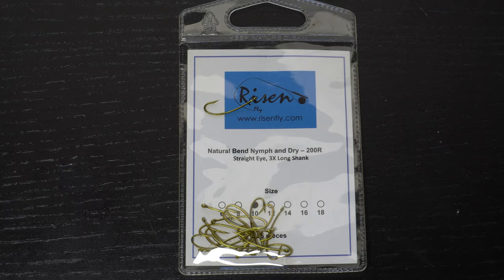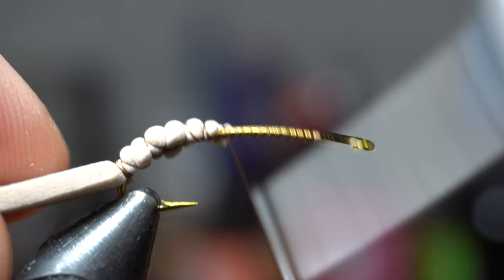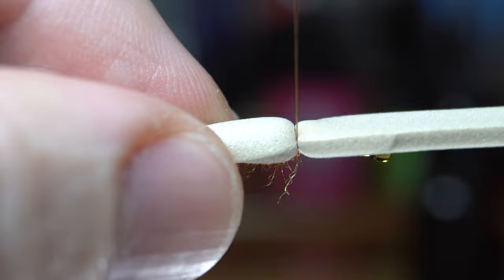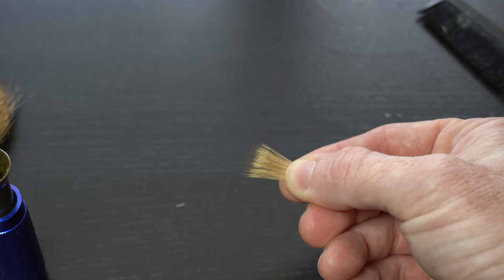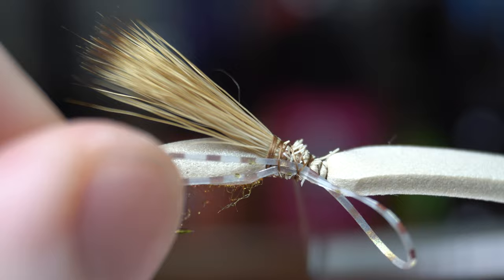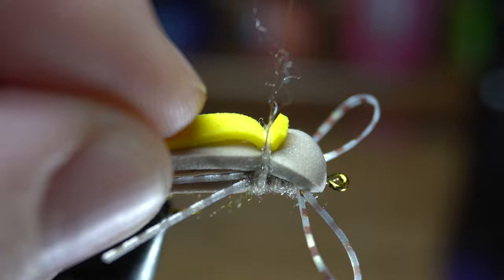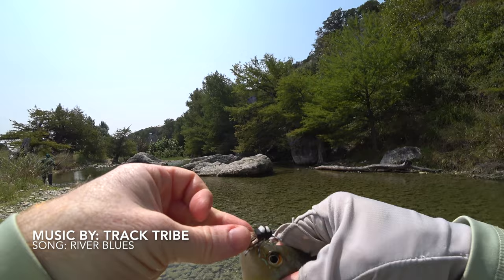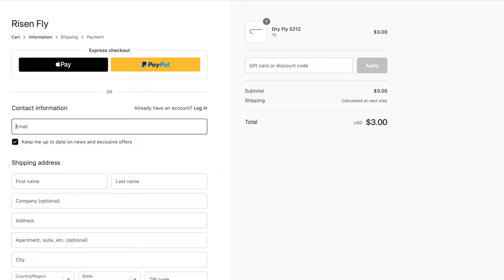Llano Bug - Foam Terrestrial fly - McFly Angler Fly Tying Tutorial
The Llano Bug was created by Kevin Hutchinson to fish the Llano river and some other South Texas rivers for bass and sunfish.  The species of bass here that is sought after the most is the Guadalupe bass.  But we also have largemouth bass and smallmouth bass, among some other species also.  A wide range of sunfish are in the various rivers and creeks in south Texas as well.  This fly seems to work wonders for all these warm water species.  However I suspect it will work great in most streams and creeks in the US, especially in the summer months when terrestrials like grasshoppers are out and about.  Trout should have no problem biting these flies, and I think you will have great luck with this pattern no matter where your fishing them.

Materials
Thread: Veevus 10/0 (brown)
Foam: 2mm Fly Foam (tan)
Glue: Brush on Loctite
Abdomen: Antron Dubbing (ginger variant)
Legs: Nymph Sili Legs (barred sand)
Thorax: Antron Dubbing (tan)
Hot Spot: Razor Foam (yellow)